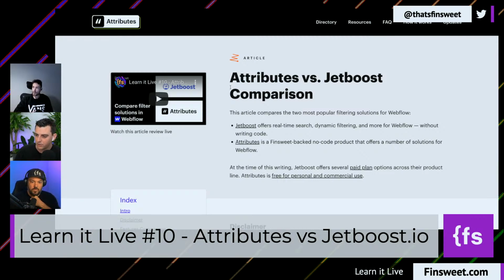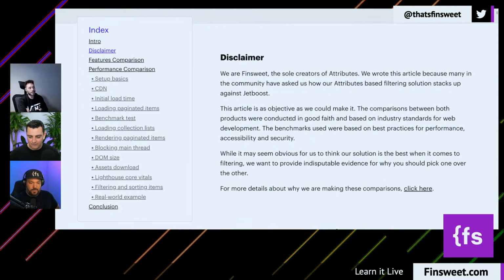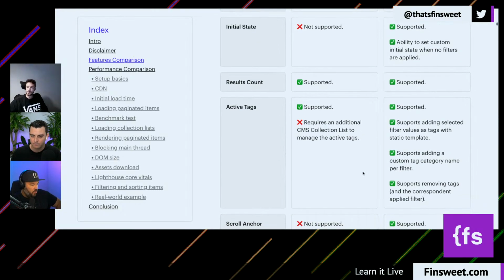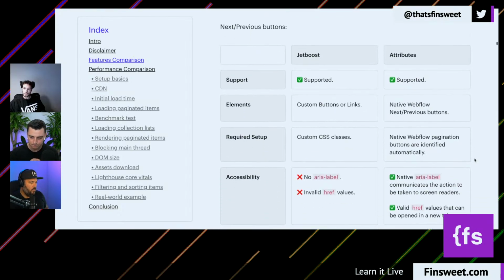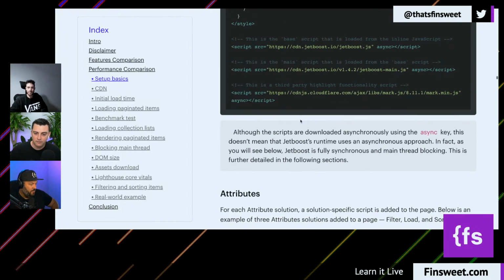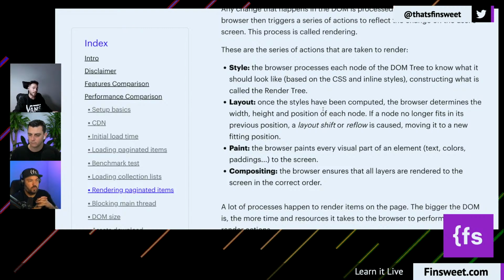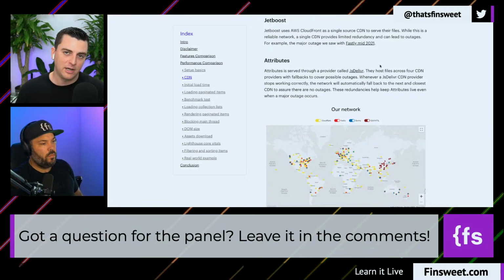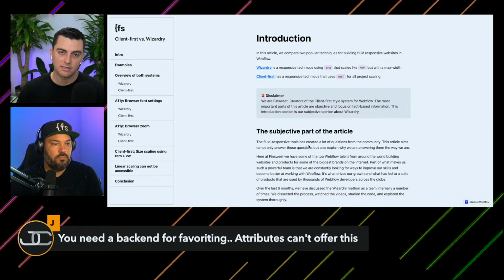Jetboost.io vs Attributes - Learn it live #10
Join us we dive deep into the differences between the top two filtering solutions for Webflow.

TIMESTAMPS:

Coming soon

// ABOUT US

// SOCIAL